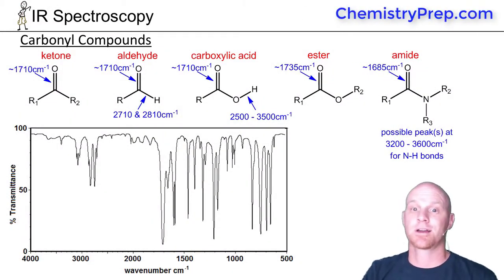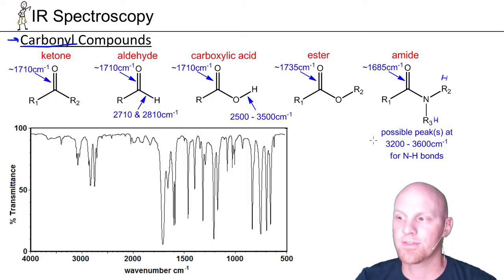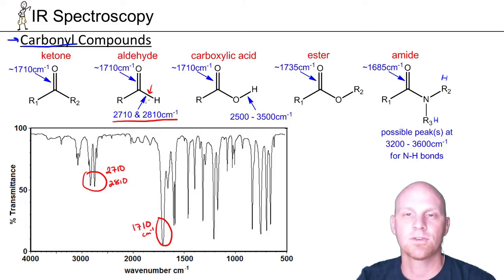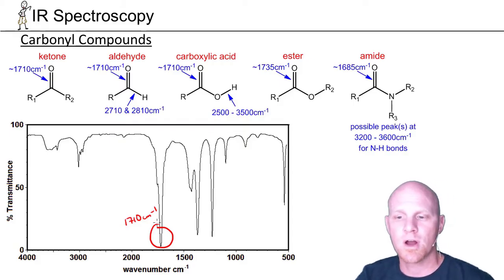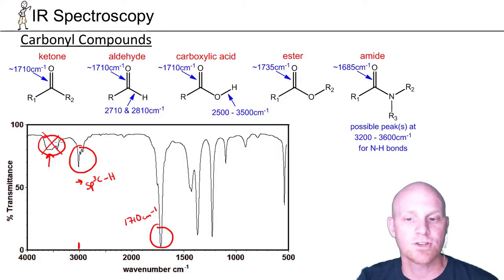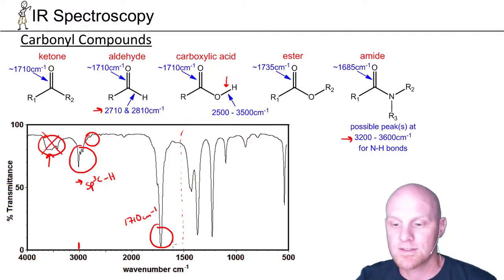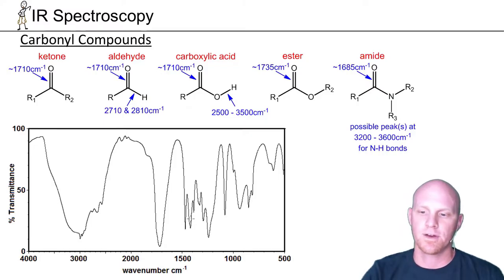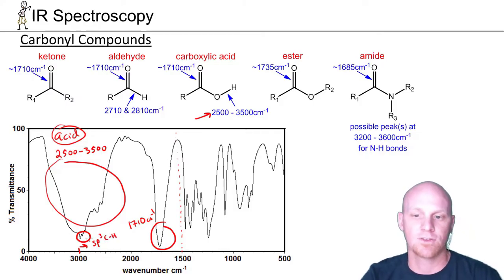14.2a IR Spectra of Carbonyl Compounds | Organic Chemistry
Chad breaks down the IR absorption of the carbonyl (C=O) in Ketones, Aldehydes, Carboxylic Acids, Esters, and Amides.

Happy Studying!